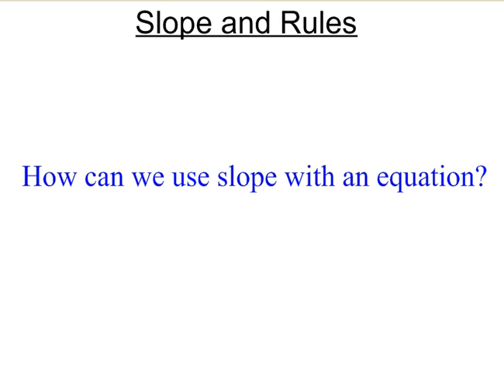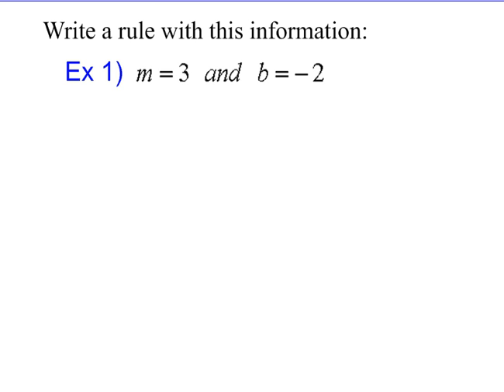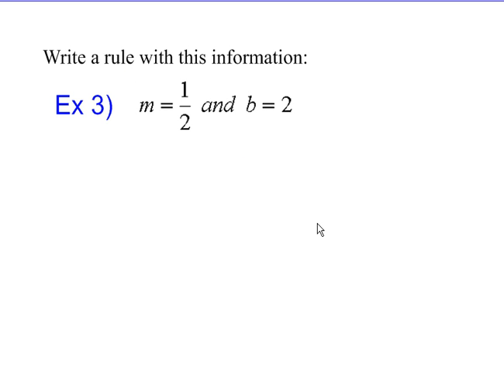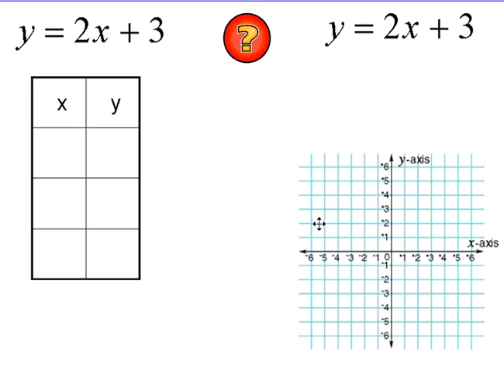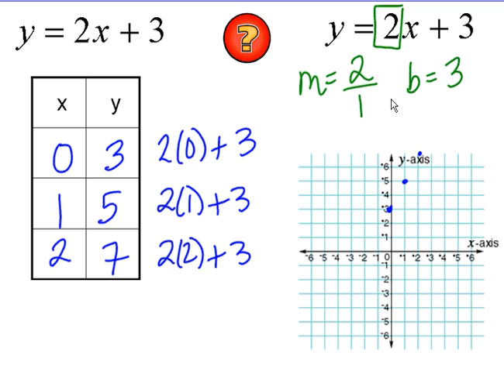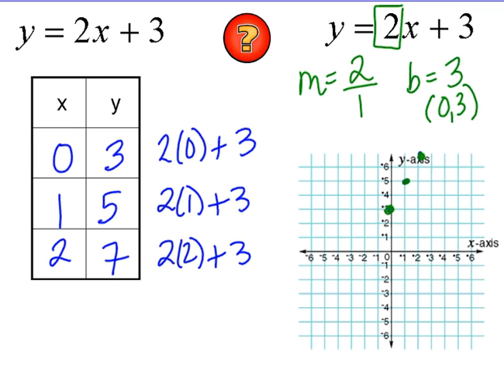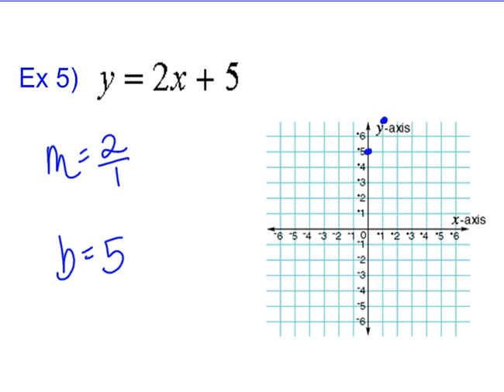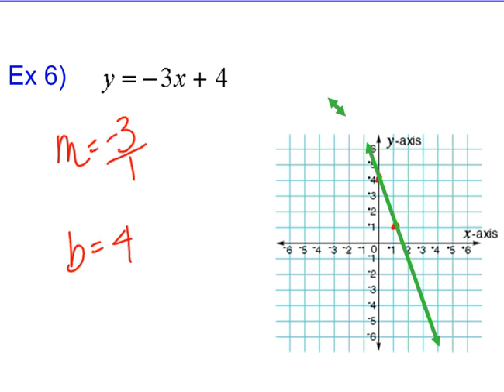Slope and Rules